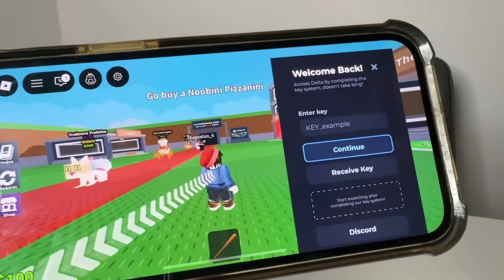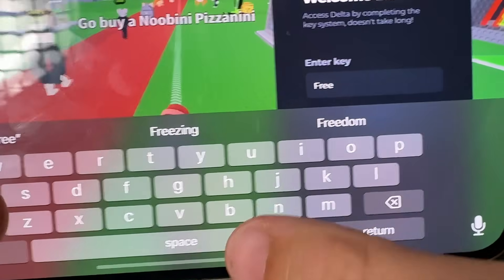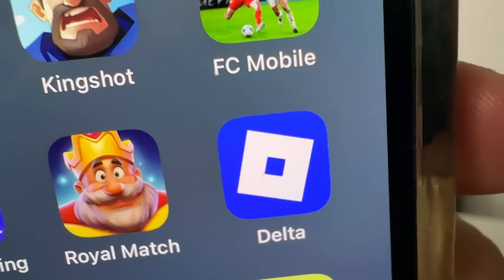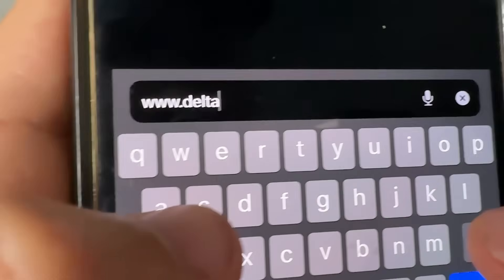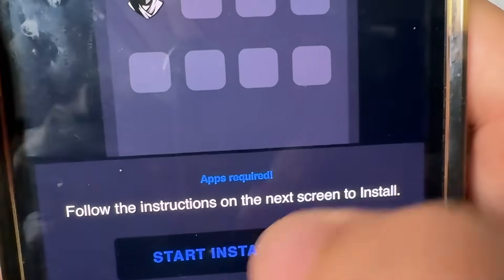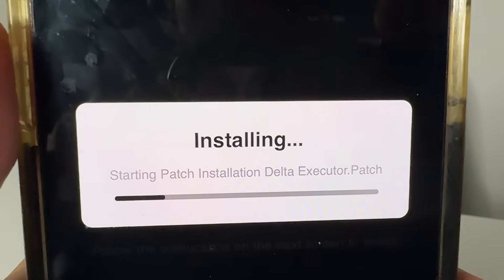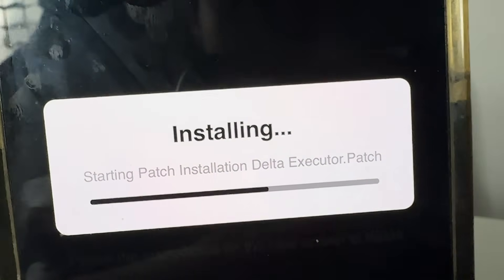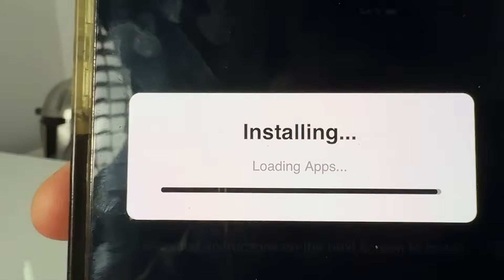*NEW* Delta Executor for Android & iOS Delta Executor Mobile Roblox Tutorial How to RUN SCRIPTS!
Looking for the BEST way to use Delta Executor on mobile? In this video, I show you step-by-step how to install Delta Executor on Android & iOS, set it up properly, and run Roblox scripts safely and easily. Whether you’re new to scripting or already experienced, this guide will help you get Delta Executor working perfectly!